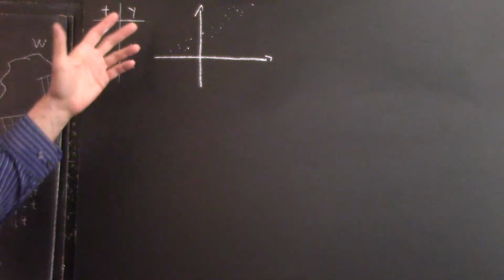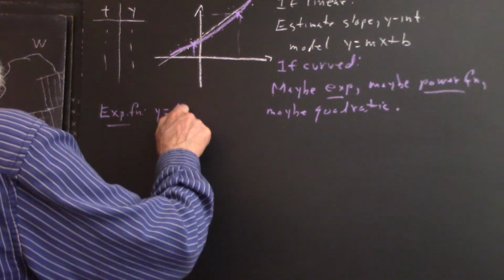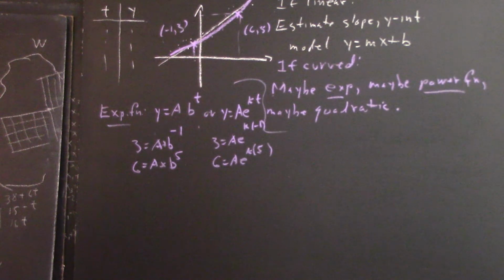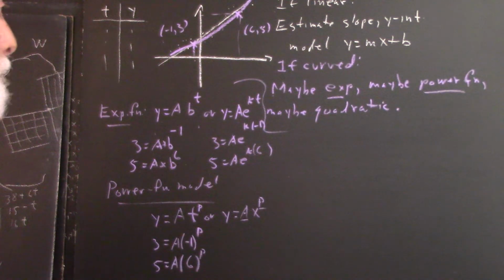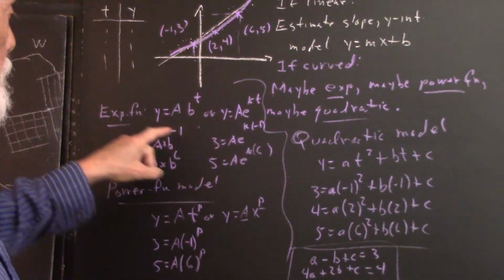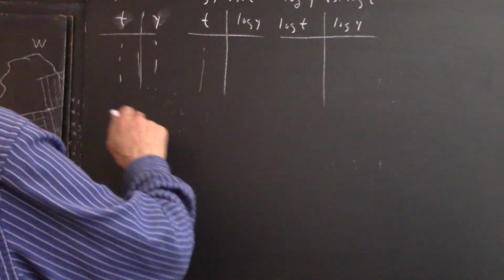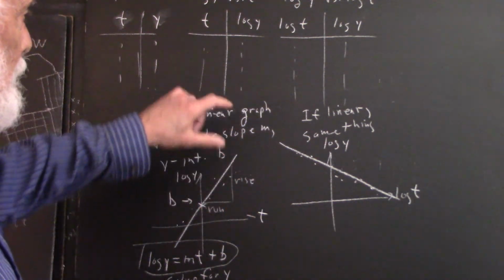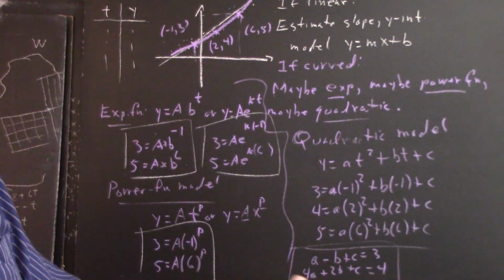dagpc_5389_linear_quadratic_exponential_power-function_models_of_data__by_simultaneous_equations__21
We review how to model data by constructing a scatter plot, sketching a curve and using selected points on the curve as a basis for various models (linear, exponential, power-function and quadratic models are considered).

The coordinates of two points on the curve can be substituted into the form of linear, exponential and power-function models (using forms y = m x + b, y = A b^t or y = A e^(kt), y = A x^p or A t^p as appropriate).  This results in two simultaneous equations (with unknowns m and b for a linear model, A and b or A and k for an exponential model, A and p for a power-function model).

A quadratic model requires three points and generally uses the form y = a x^2 + b x + c.   Substituting the coordinates of three points on the curve yields three equations that can be solved for a, b and c.